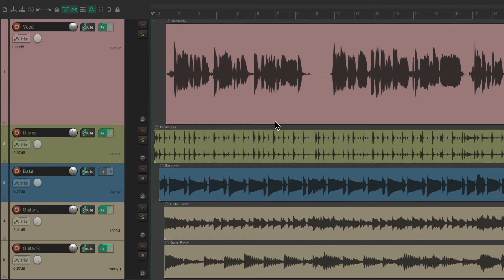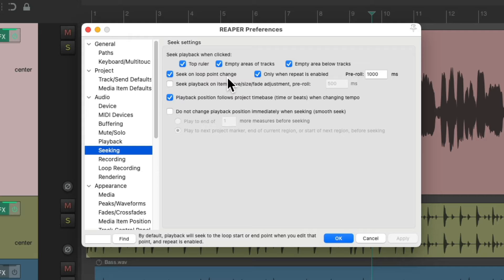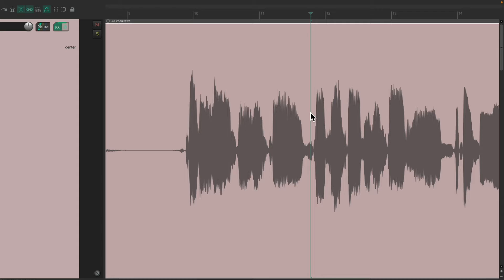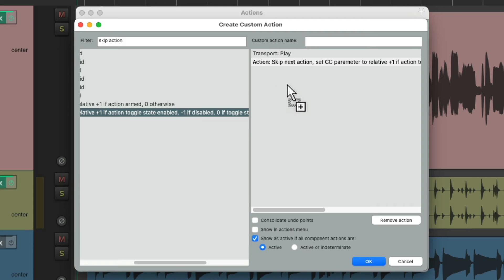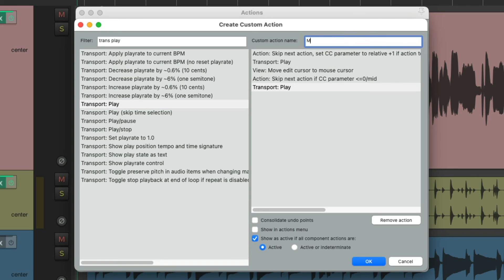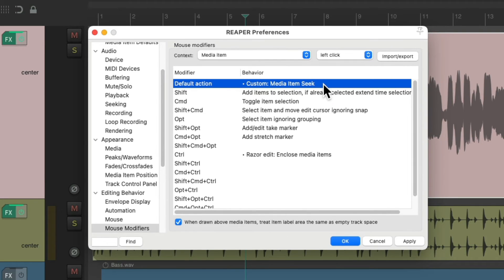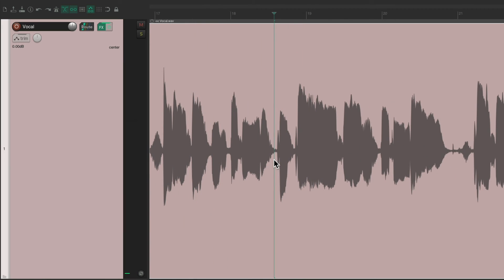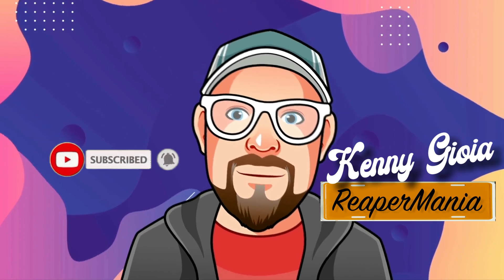Seeking Within Media Items in REAPER